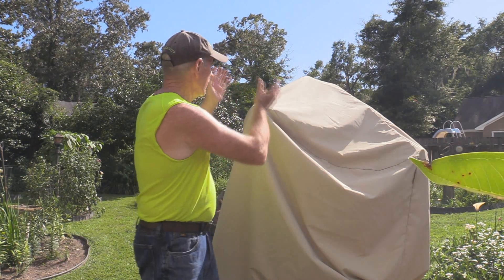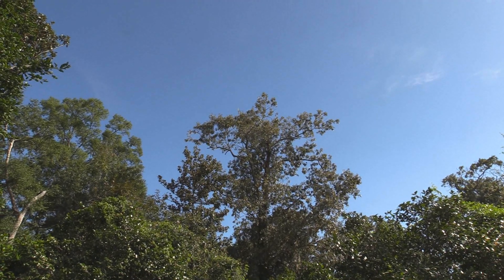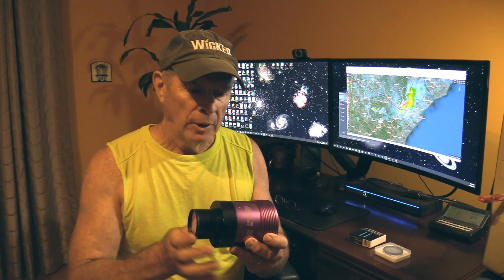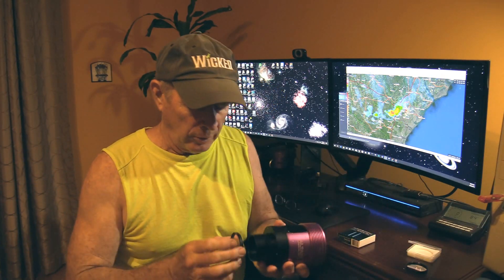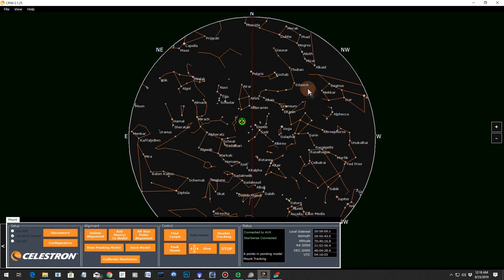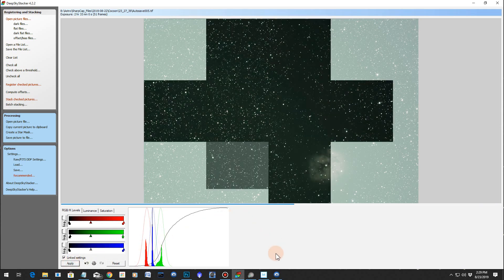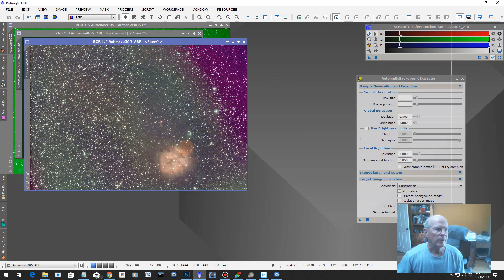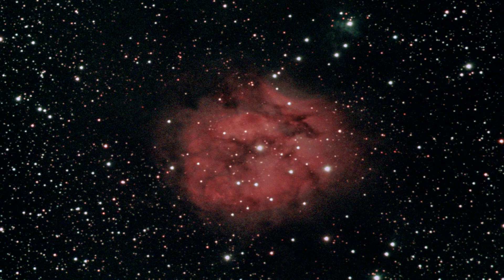Photographing the Cocoon Nebula with a new light pollution filter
The Cocoon Nebula (also labeled as IC 5146, Caldwell 19, and Sh 2-125) is a reflection/emission nebula in the constellation Cygnus. The cluster is about 4,000 light-years away, and the central star that lights it formed about 100,000 years ago and is a stellar nursery where star-formation is ongoing.
I took this 2hr 36min exposure Thursday night in my backyard where the light pollution index is a 'Bortle 6.5', which translates to an area of moderate light pollution. However, I used a new special filter to greatly reduce the unwanted artificial light ... the Altair Astro QuadBand OSC filter. I was very pleased with the results.

The Techy Stuff ... For those who want to know ...
Telescope: Orion 190 mm f/5.3 Maksutov-Newtonian Astrograph
Mount: Celestron AVX
Mount controls: Celestron PWI V2.1.25
Camera: Altair Hypercam 294c Pro TEC
Camera sensor temperature setting: 32°F (0°C)
Filter: Altair QuadBand OSC Light Pollution
Capture software: SharpCap Pro V 3.2
Guiding: PHD 2 (RMS error: 0.24 ... i.e. very good tracking)
Polar Alignment: QHY Pole Master
Light Frames used: 52 at 180 seconds / Gain: 10,000
Binning: 1x1
Dark Frames: 40
Bias Frames: 40
Stacked in Deep Sky Stacker V 4.2.2
Post Processed in PixInsight and Photoshop CC
Seeing Conditions: 8 (0-10, where 0 is total cloud cover)
Moon: No Lunar Interference
Bortle Light-Pollution zone: 6.5 (can barely see the Milkyway)
Air Temperature: 79°F
Date: August 22, 2019
Location: Backyard, Savannah GA